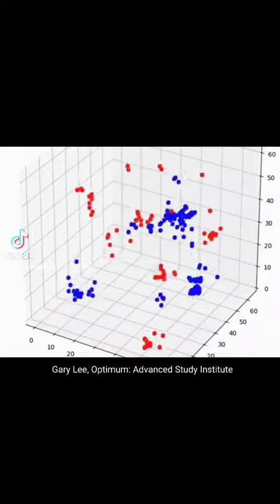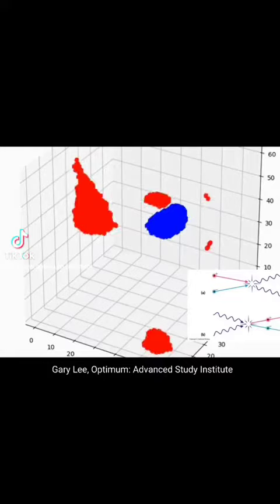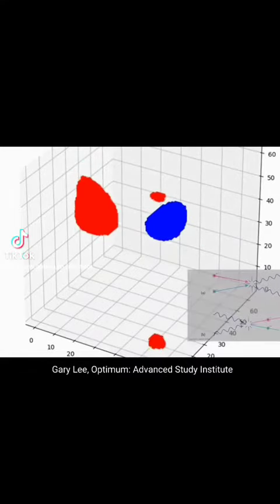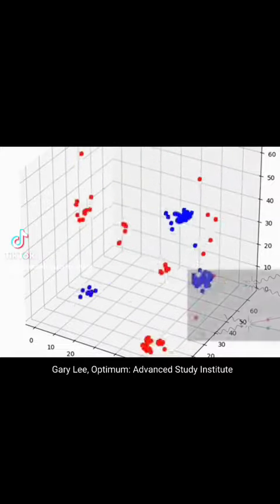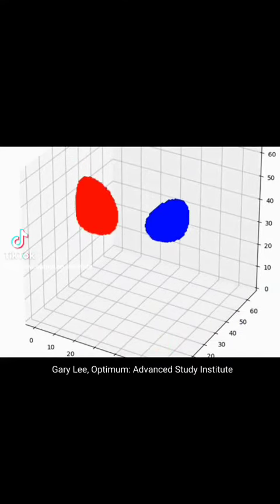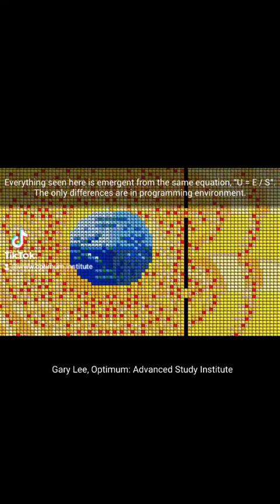Simulated Particle-Antiparticle Pair Production